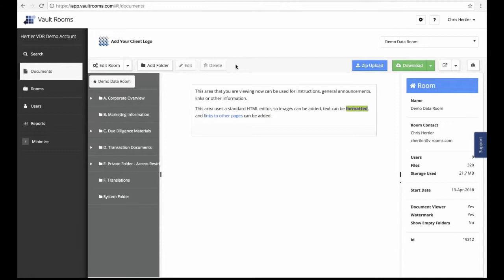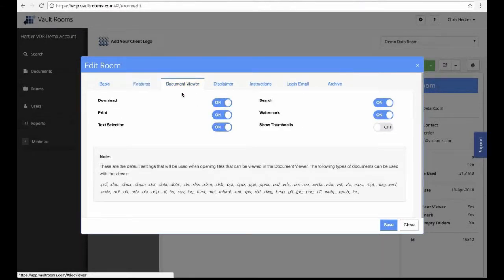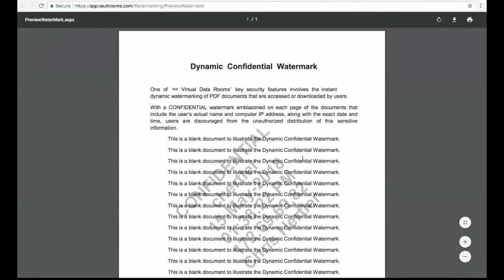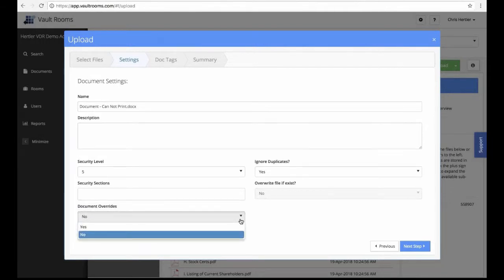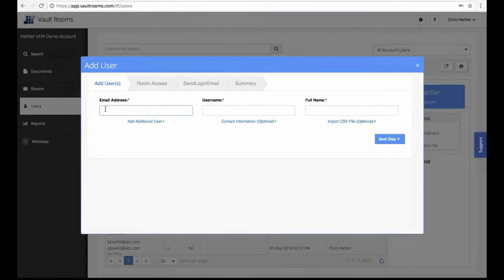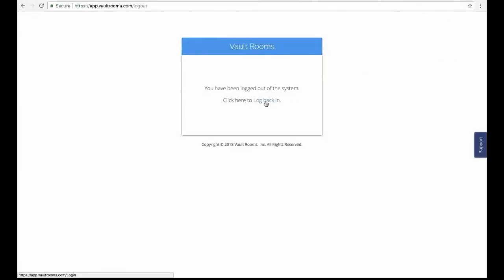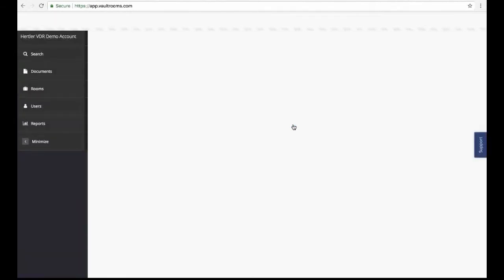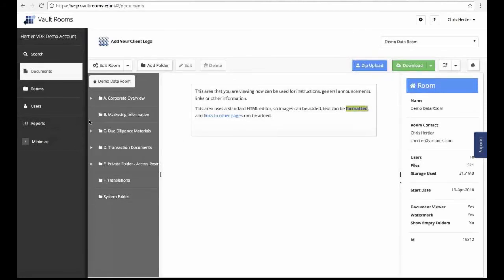V-Rooms Walk Through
A walk through of the V-Rooms Virtua Data Room and special features.